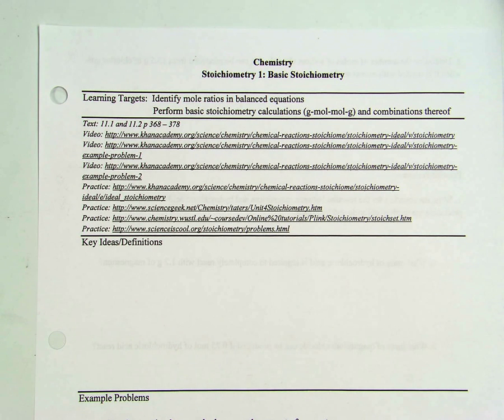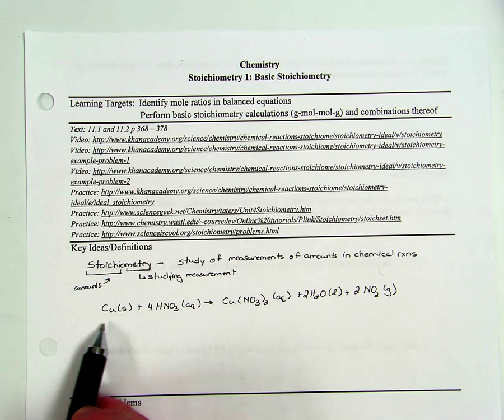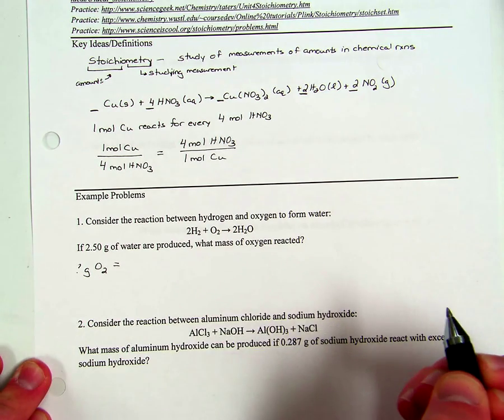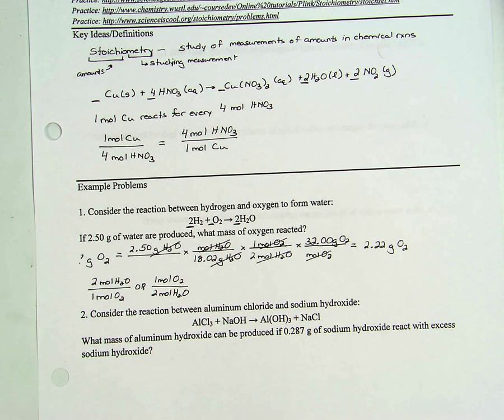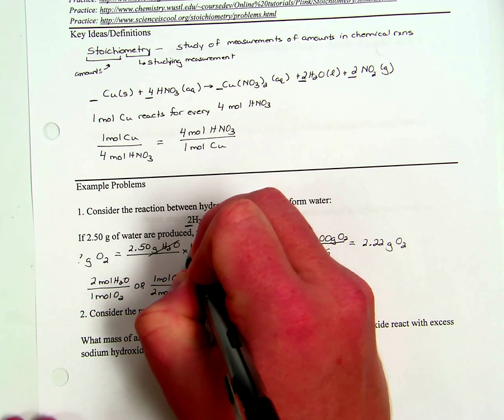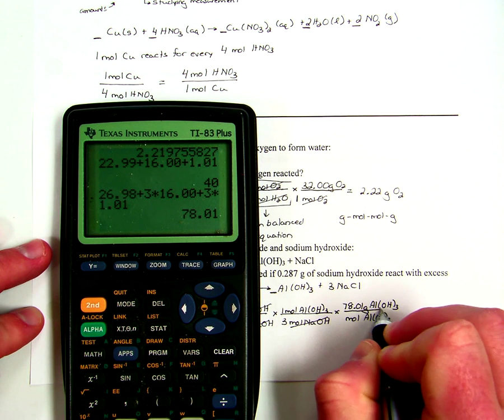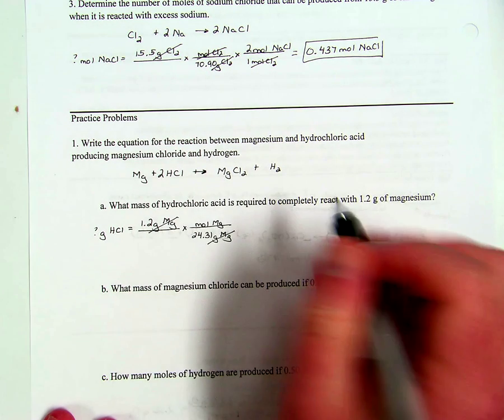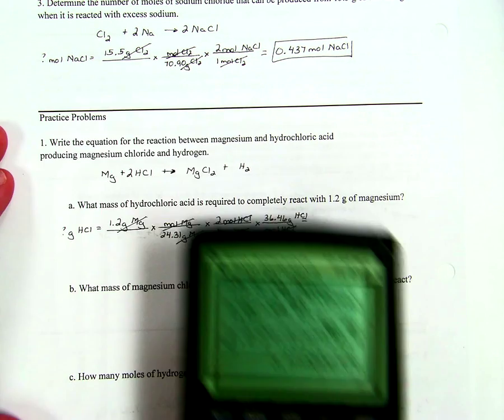Chem: stoichiometry1 basic stoichiometry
Example problems involving basic stoichiometry calculations.